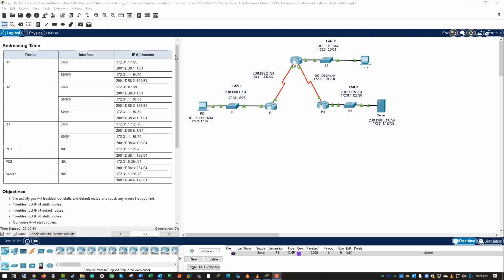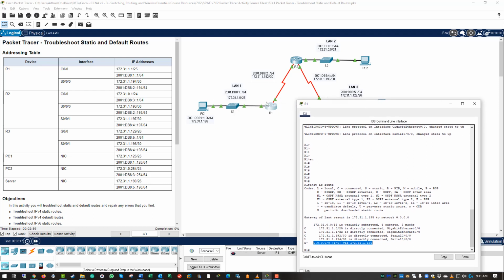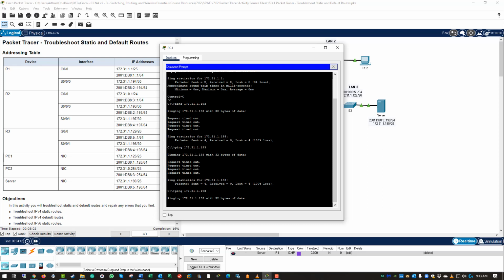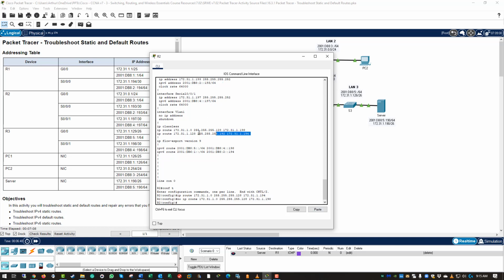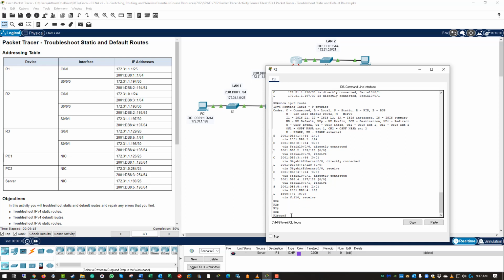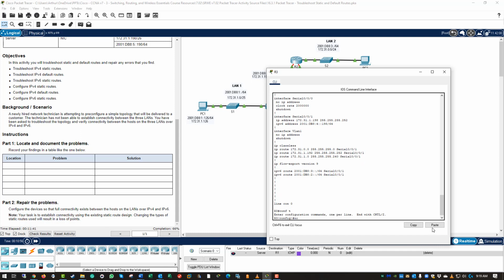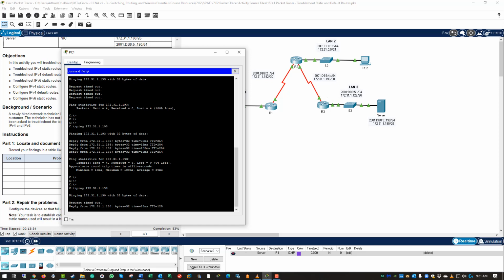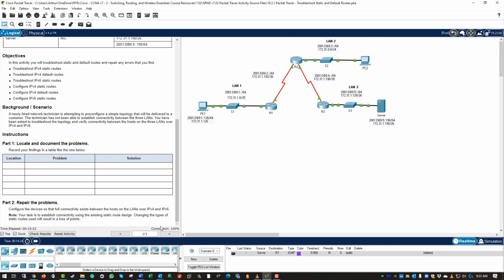CCNA2-SRWEv7 - Lab 16.3.1 Packet Tracer - Troubleshoot Static and Default Routes